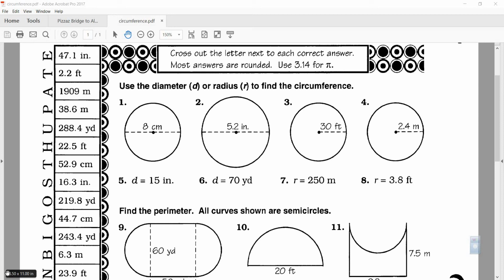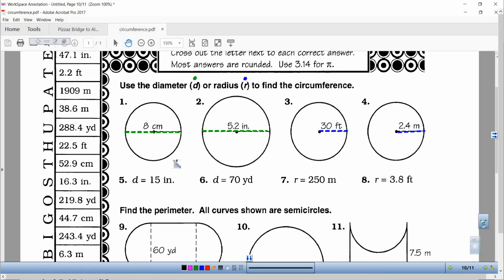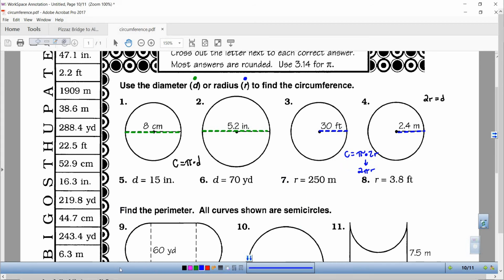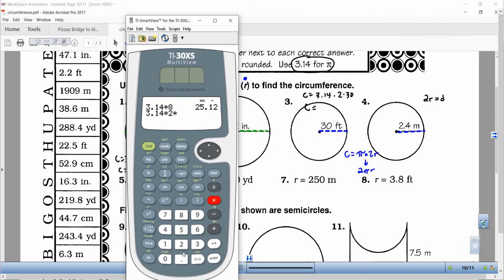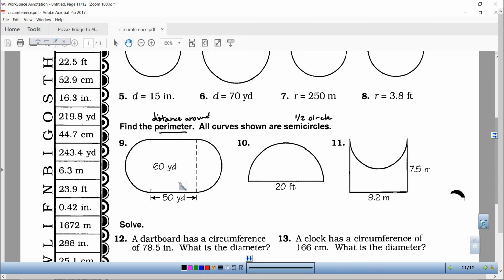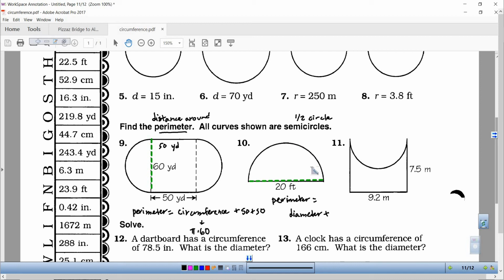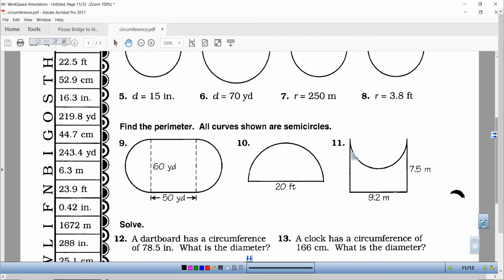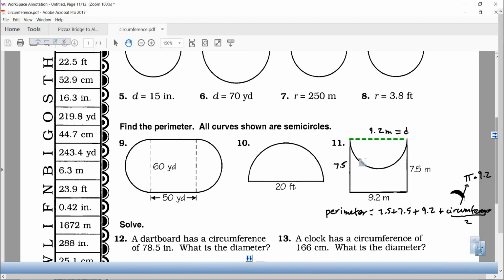Circumference Problem Solving 1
Mr. Reeves works through the first half of a worksheet on problems involving finding the circumference of a circle.